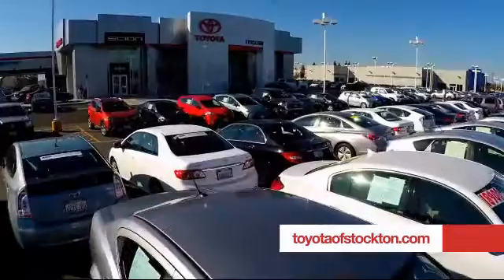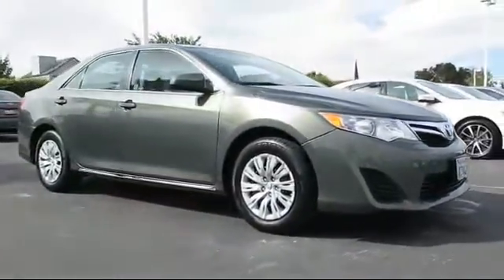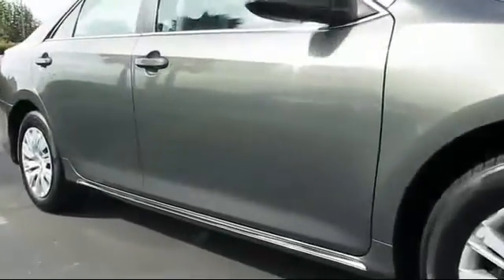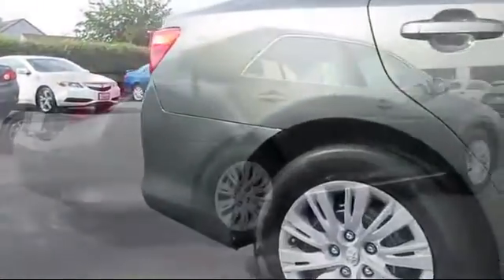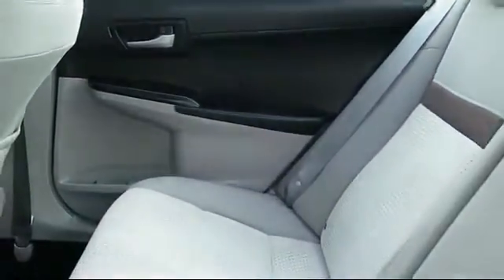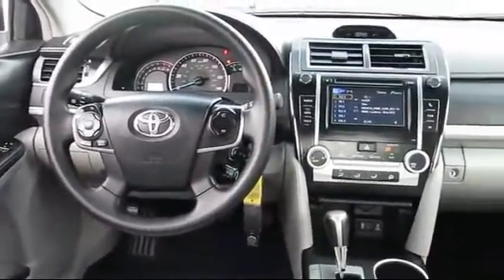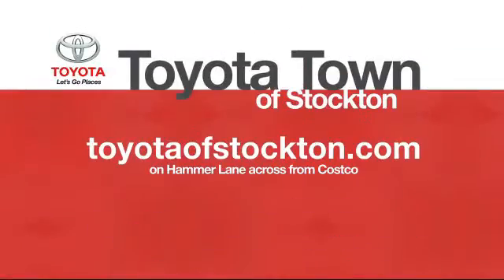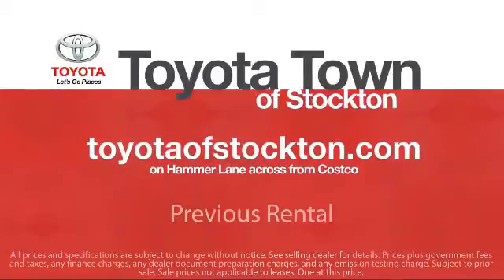2012 Toyota Camry Sedan LE Stockton Lodi Manteca Sacramento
2012 Toyota Camry Sedan LE Stock Number: 13966 Vin:4T1BF1FK2CU628706.

Toyota Town
2150 E. Hammer Lane